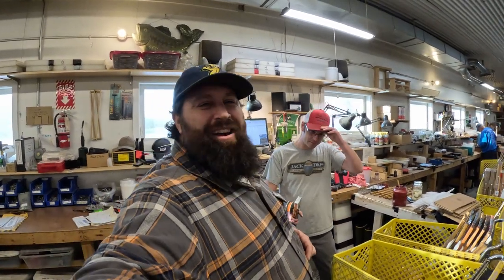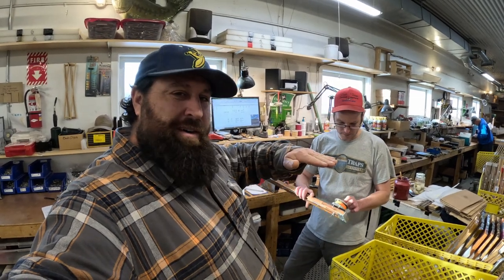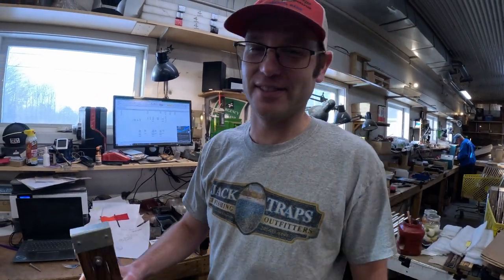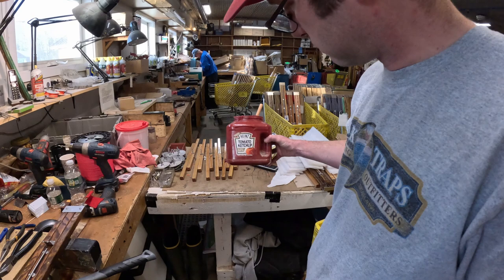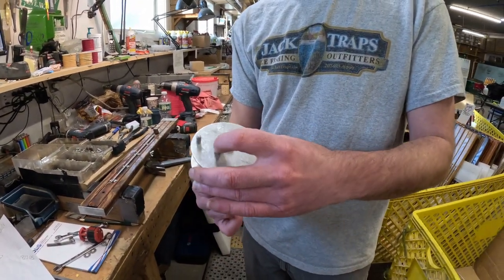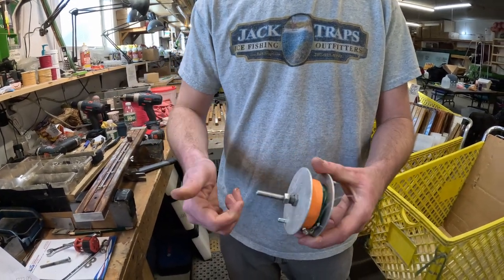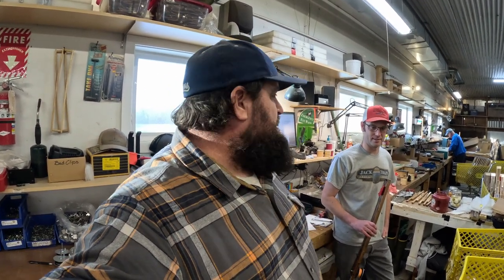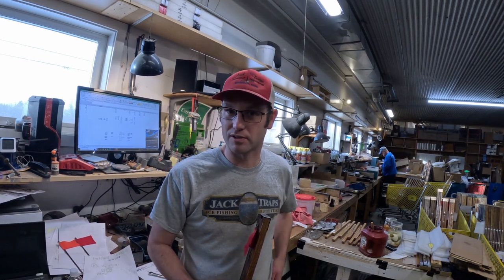Quick Trap Fix and Maintenance at Jack Traps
Quick little Jack Trap fix and maintenance at Jack Traps in Monmouth Maine with Shawn. Don't yank your traps up through the iced over hole! Use a chipper or a strong ice punch first!